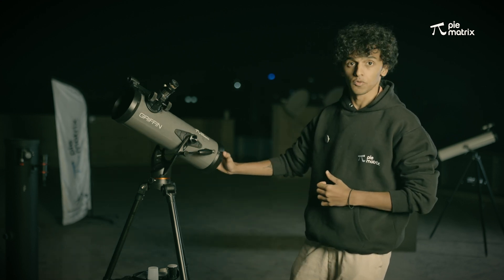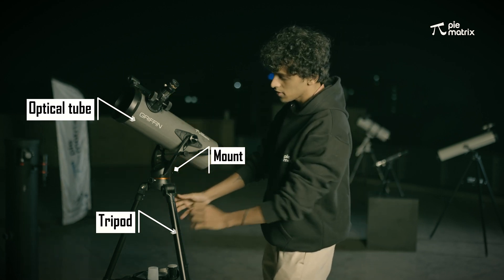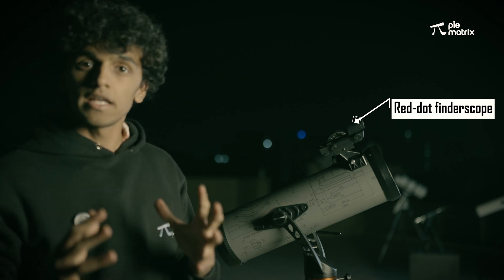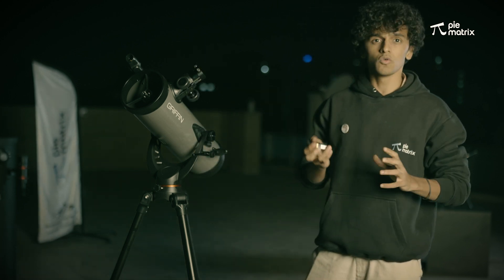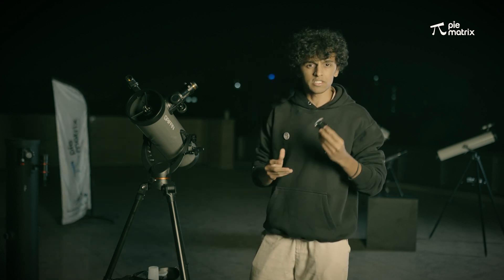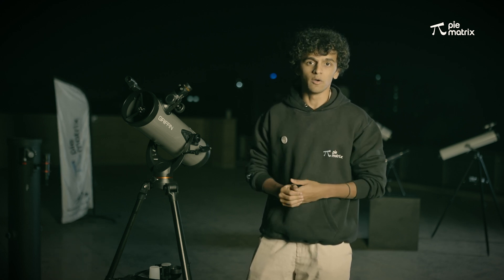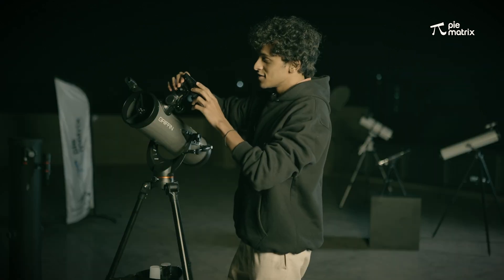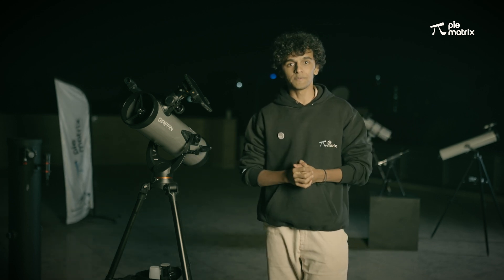How to use Griffin 114 1000 Telescope | Beginners Guide to use reflector telescope | Pie Matrix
In this video, we have given a detailed step by step guide on how to use Pie Matrix Griffin 114 1000 Reflector Telescope. The Griffin 114 1000, as it’s name suggests is a very powerful and high-end reflector telescope, a truly great equipment to open up the wonders of the universe. It reveals moon’s craters, Jupiter’s moon, ring a Saturn, Star Clusters and more. It has smooth function azimuth(AZ) mount and complete stainless steel 304 grade tripod attached with infrared red dot viewfinder which allows easy navigation of the night sky for moon and star gazing.

This telescope incorporates fully coated glass optics with high transmission coating for enhanced image brightness, contrast, and clarity. The telescope is a perfect combination of quality, value, features, and power.